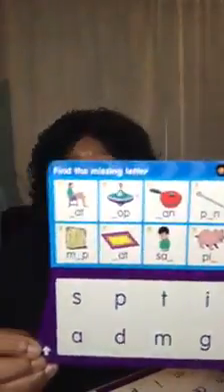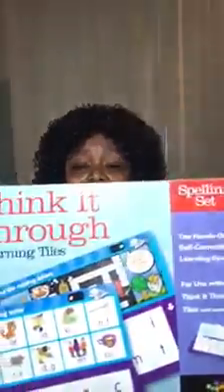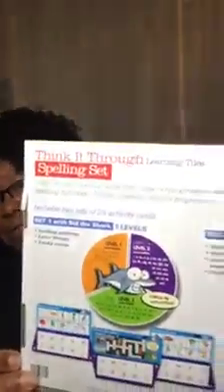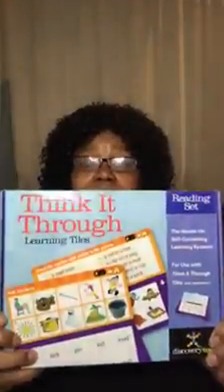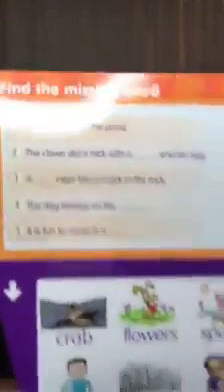Improve early reading skills with progressive reading activities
Getting ready for school should be fun!  Improve early reading skills!

This set of learning cards is designed to be used with the #3090 THINK IT THROUGH Learning Tiles Case (sold separately). It includes two sets of 25 double-sided cards that feature illustrated learning challenges of increasing difficulty. The sequencing for each card set (cards numbered 1-25) can be found in the upper right corner of each card. The set of cards comes with 50 self-checking reading activities that are designed to improve early reading skills. These activities follow a synthetic phonics progression and support the development of the following reading skills: - Reading and matching words - Comprehension - Captions and word outlines - Substituting words - Fixing silly sentences - Predicting and substituting words in context - Proofreading. Please note that this set of cards is incompatible with versions sold before 2017. It is suitable for children aged 5 years and above.

The Think It Through Learning Tiles Deluxe Set includes:
#3090 Think It Through Learning Tiles Case
#3091 Think It Through Learning Tiles – Spelling Set
#3092 Think It Through Learning Tiles – Reading Set
#3093 Think It Through Learning Tiles – Math 1 Set
Note: Not compatible with versions sold before 2017.